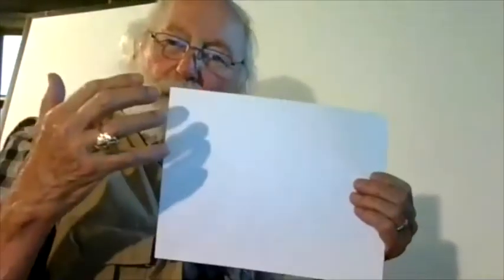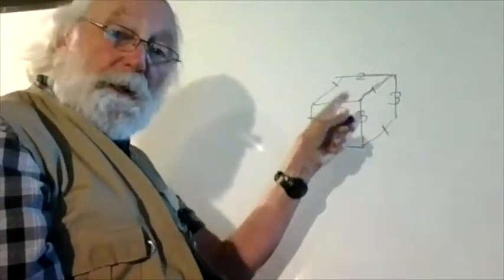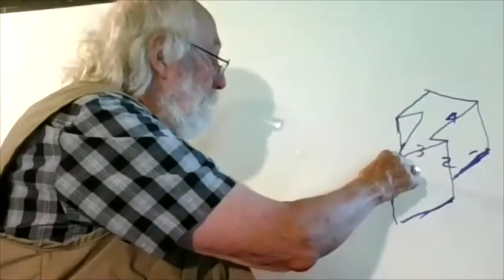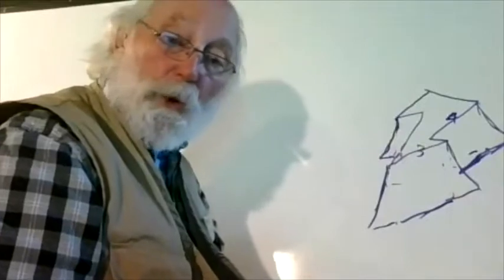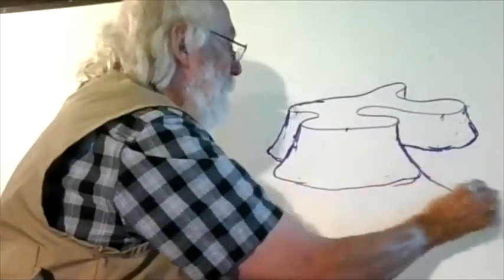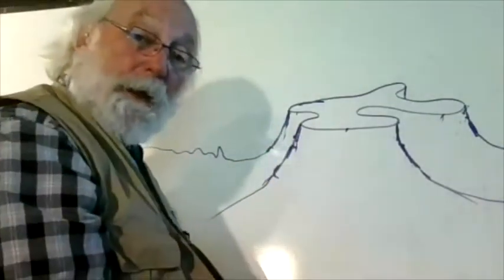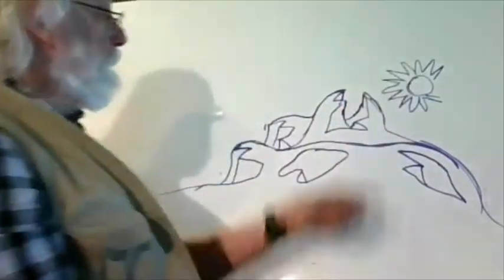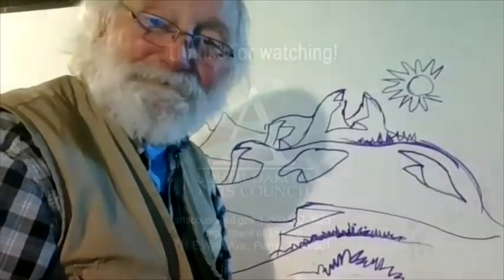South Dakota Arts Council: Drawing Creative Landscapes - Grade 5 to Senior Citizens with DICK TERMES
South Dakota Arts Council
2020 Roster Artist Educational Videos
Drawing Creative Landscapes for Grade 5 to Senior Citizens with artist DICK TERMES
The lesson description is found below. Show us how your project turned out! Share a photo or video of your finished project with us on the South Dakota Arts Council Facebook

SUPPLIES NEEDED: pencil, eraser, and some sheets of copy paper.
OVERVIEW: Students will learn techniques to create their own landscapes. Understanding the basic structure of the cube, cylinder and sphere helps to do this. By playing with these forms with organic shapes you can create more nature-like images, such as canyons, mountains, rivers, lakes, clouds, walls, roads, trees and foliage added into compositions.
OUTCOME: Once students learn how to create their own landscapes, they can use these ideas for the foundation for paintings in watercolor, acrylic, or oil. For more on how Dick Termes uses this kind of thinking,

This program is made possible by a grant from the South Dakota Arts Council through the South
Dakota Department of Tourism and the National Endowment for the Arts.